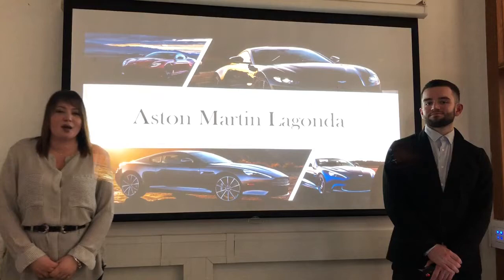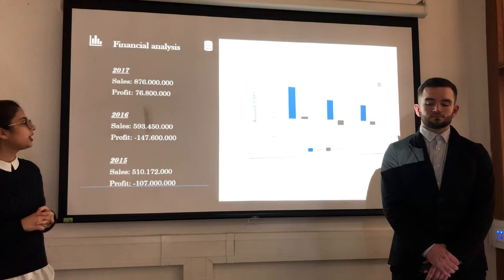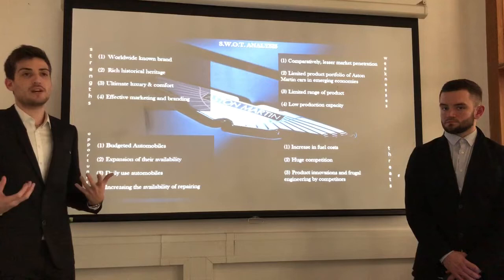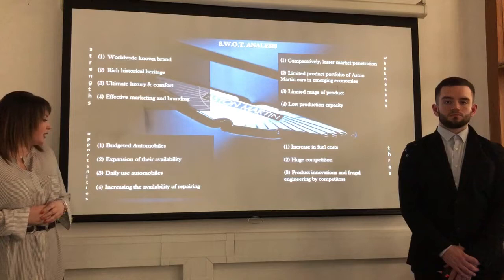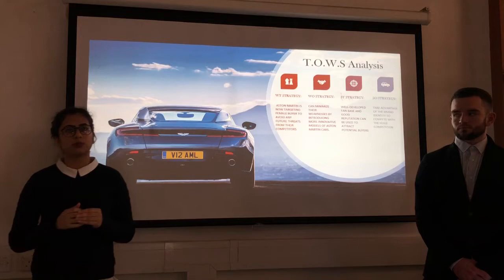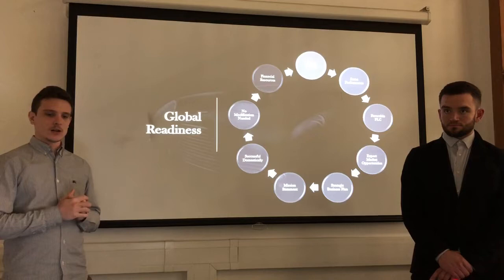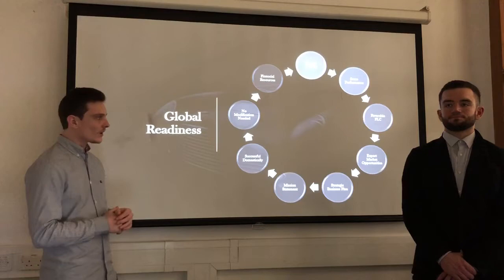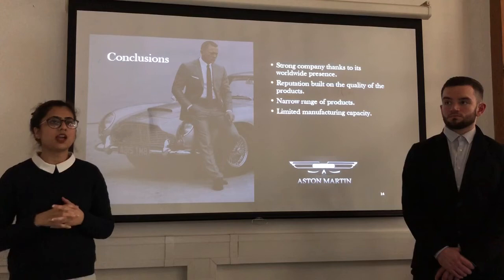GMMS04 Module 1 Aston Martin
Sofia Haitidis, Pierre Mazollier, Pierre Peuziat, Shehrbano Salman, Alexandre Echement

Coventry University
International Marketing MSc